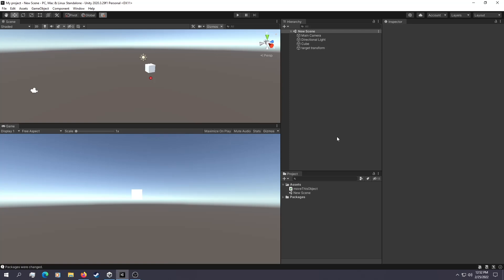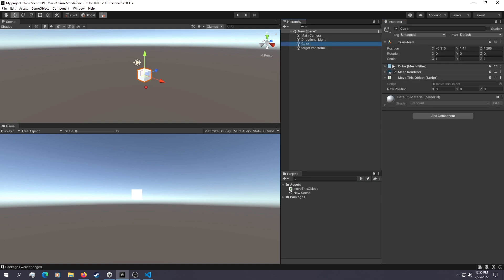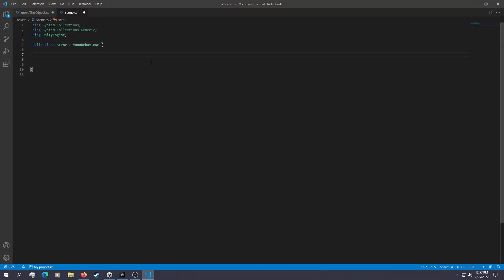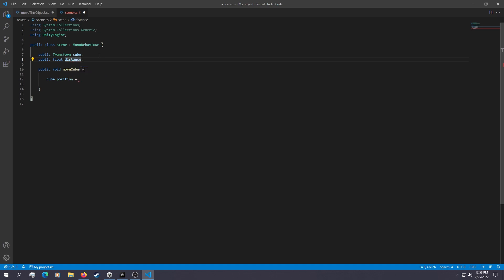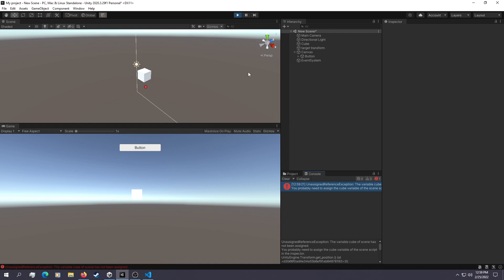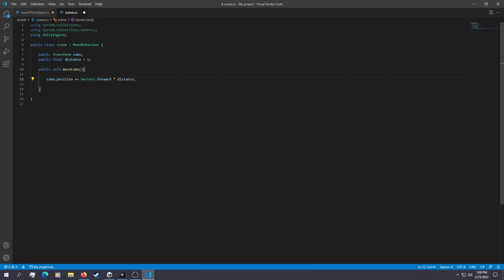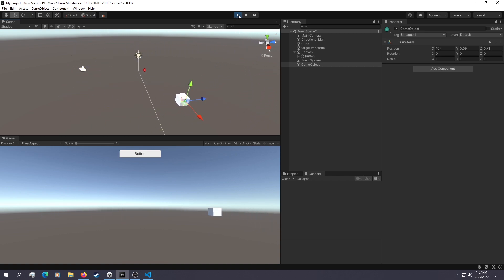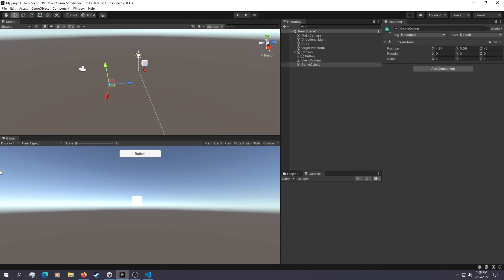Move Object In Any Direction (lerp , smoothdamp) | Unity Tutorial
0:00 - Intro
0:14 - Basics
1:55 - Ui Button
2:55 - Move From Other Scripts
3:57 - Move In 1 Direction
7:53 - Lerp Function
10:49 - Smooth Damp function